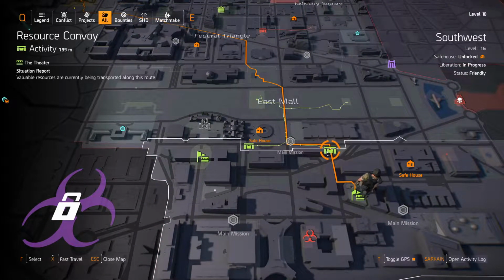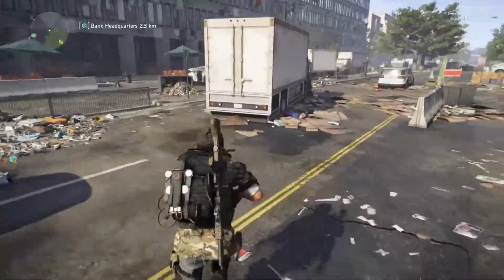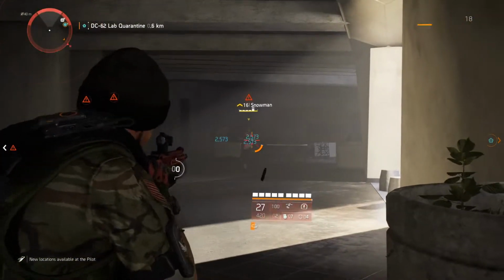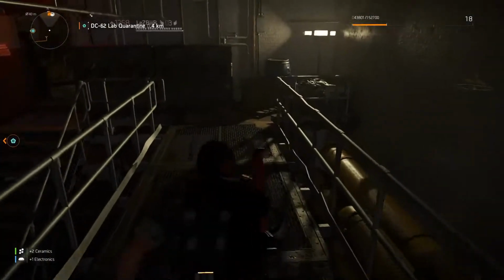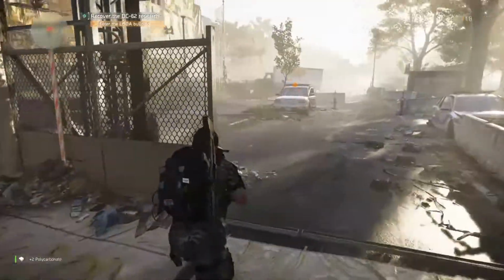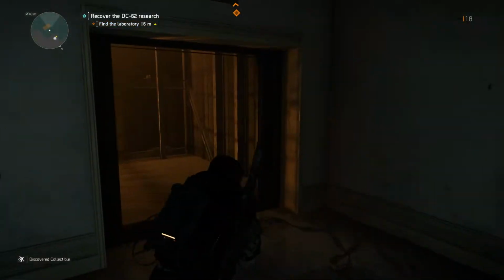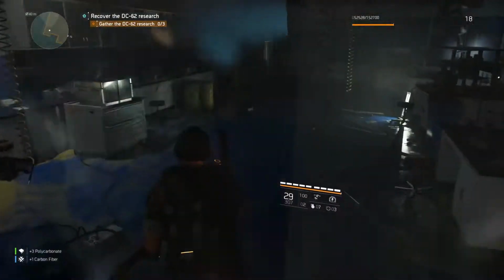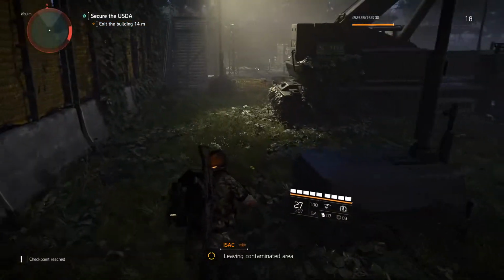Tom Clancy’s The Division 2 [PC] (#32) seeking knowledge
We are required to find some evidence and research from a very hot spot.
It require us to slay many enemies, gather loot and go into places.

Game: Tom Clancy’s The Division 2